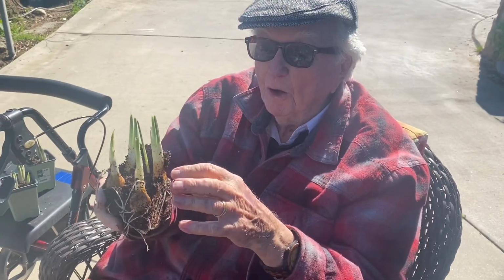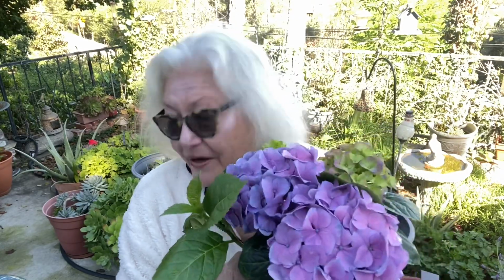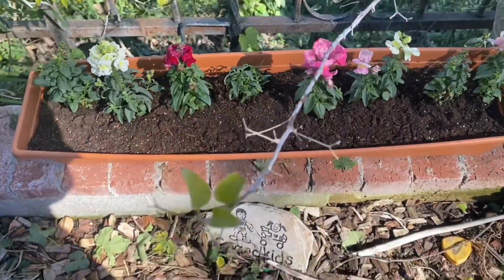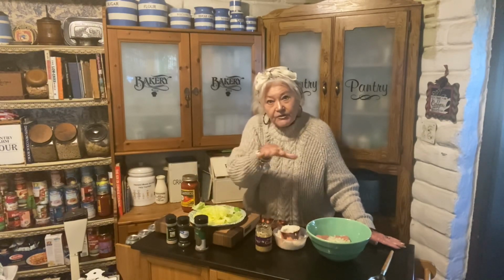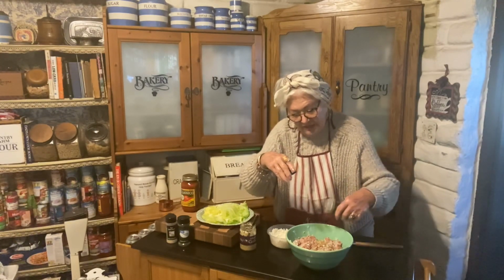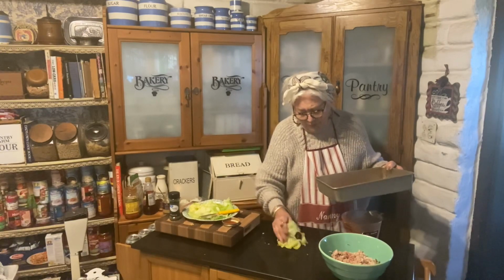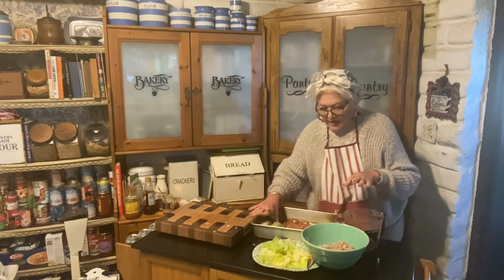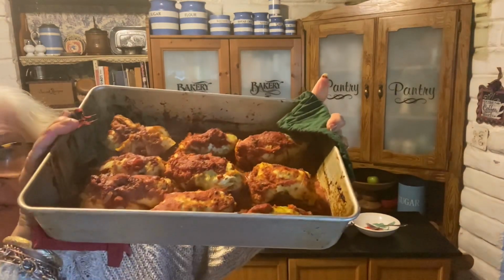Snapdragons / Stuffed Cabbage Rolls and A Rabbit Hole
In today’s video….SNAPDRAGONS, STUFFED CABBAGE ROLLS AND A RABBIT HOLE….first you’ll find Nanny and Moose in the GARDEN laughing and planting flowers and bulbs…AND Nanny going down a Rabbit Hole in a huge box ! ! Then Nanny goes into the kitchen for a cooking demo…..making …for the first time…stuffed cabbage rolls….with some ‘uncooperative’ cabbage leaves. Join them for some down-home simple domestic fun ! ❤️
Nanny wants to thank all of you ,from the bottom of her heart, for your very sincere words on Shasta’s passing. Koda and the family are doing well….with Koda a little confused as to where her friend is.

WALMART…..flowers , bulbs and garden supplies